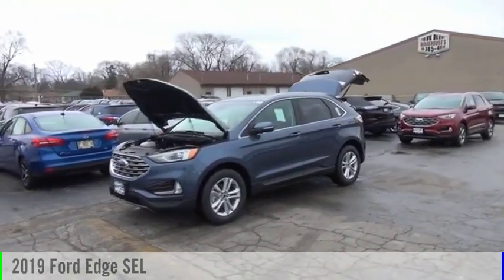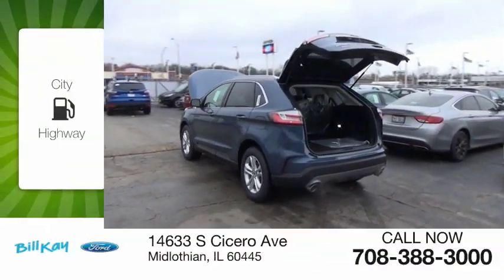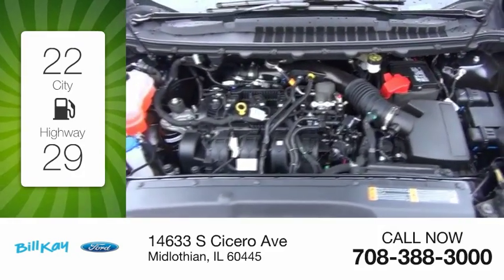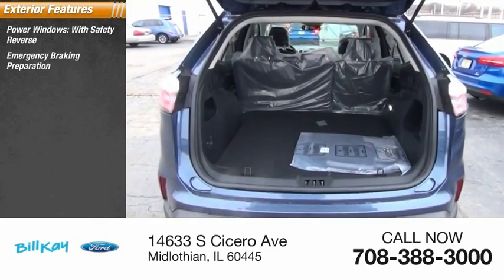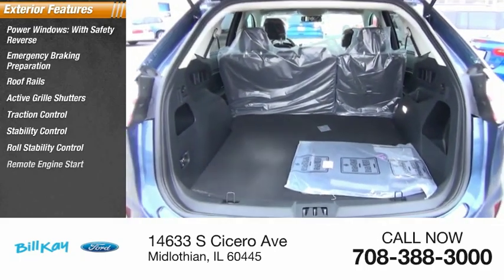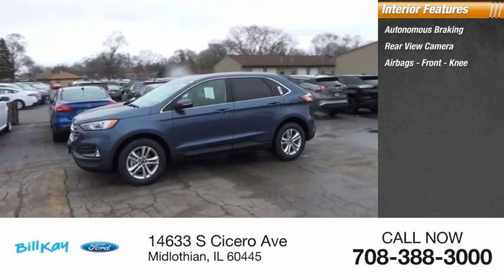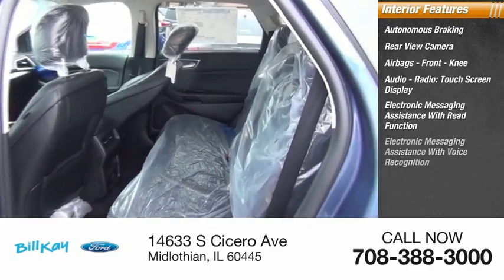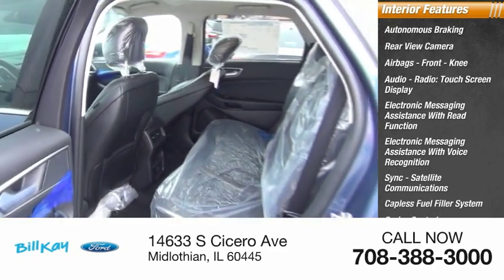2019 Ford Edge SEL [LISTING TYPE] 198015